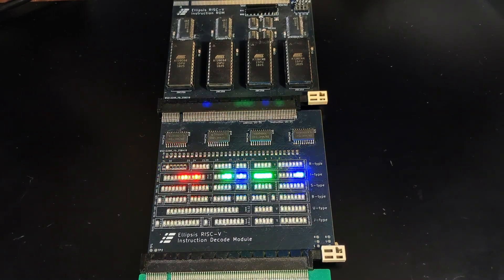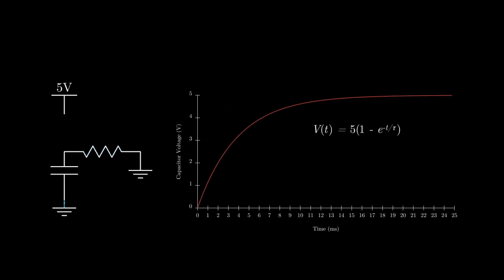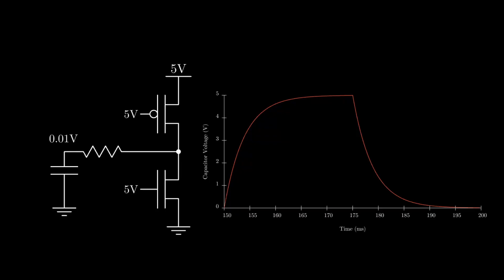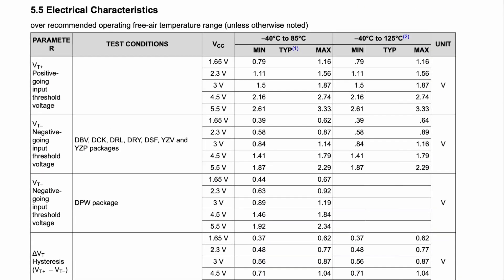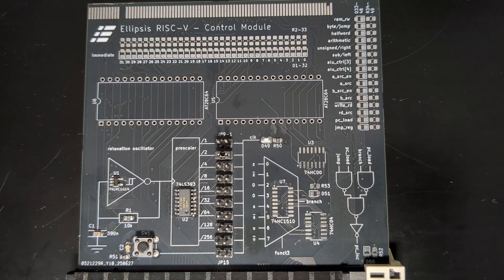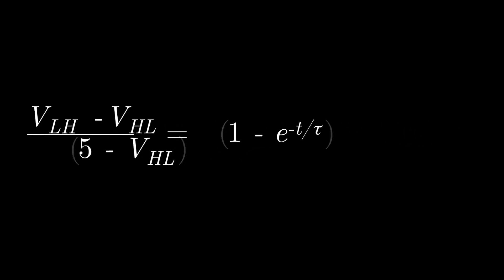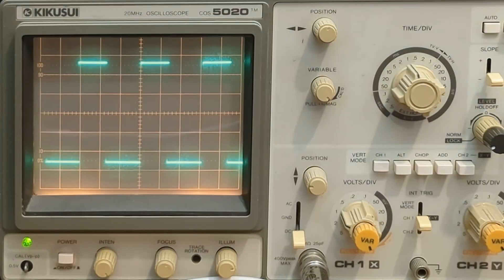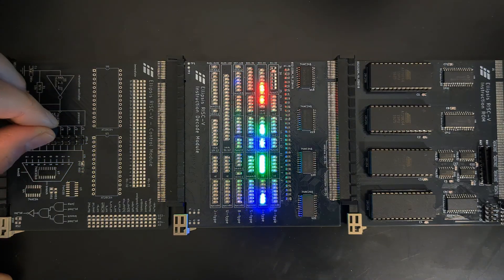Clock Generation (RISC-V Part 10)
It's time to start removing our dependency on the Arduino test module. The first step is to generate a clock for the CPU. We'll use a relaxation oscillator composed of an RC circuit and an inverting Scmitt Trigger for the clock, and then we'll use a counter to generate a range of slower frequencies.

0:00 Capacitor charge and discharge circuit
3:41 Schmitt trigger
5:21 Relaxation oscillator
6:20 Prescaler
7:28 Frequency calculation
9:40 Final test